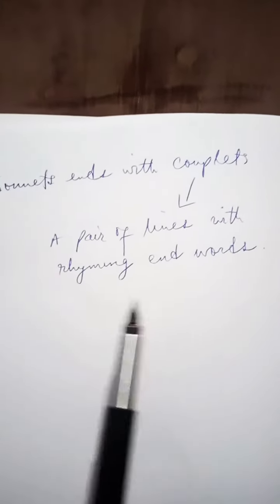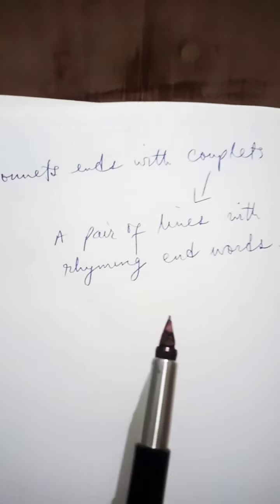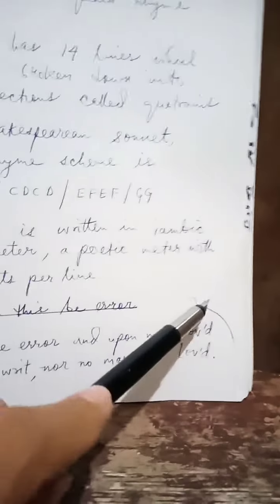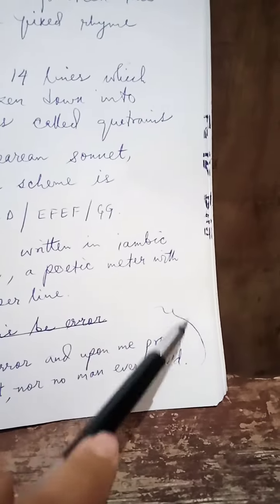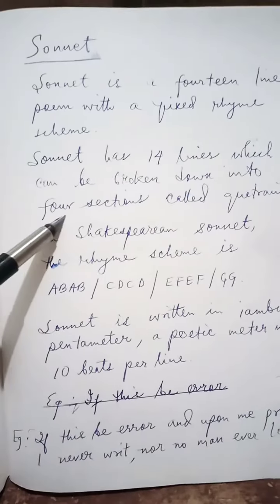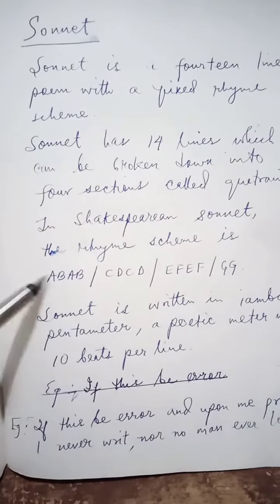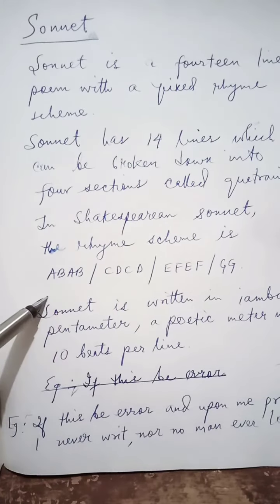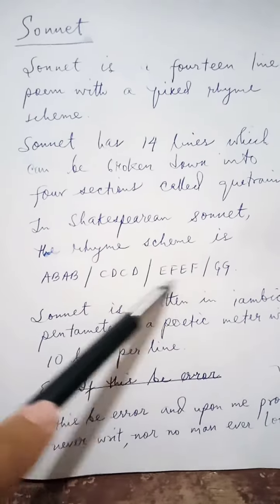What is a Sonnet?